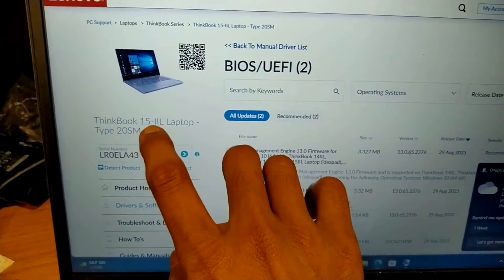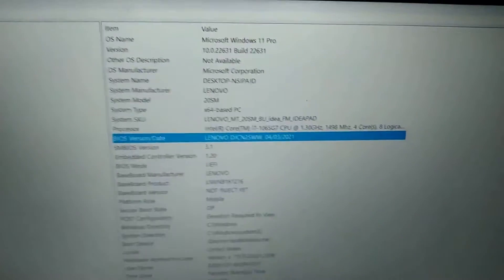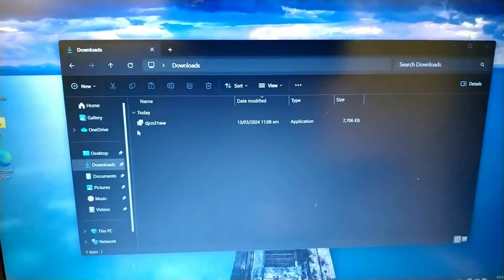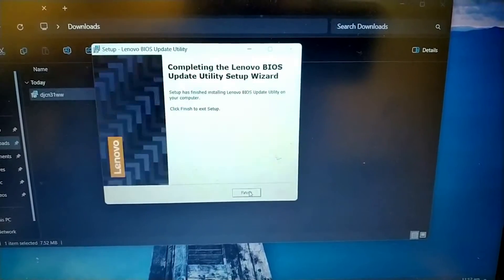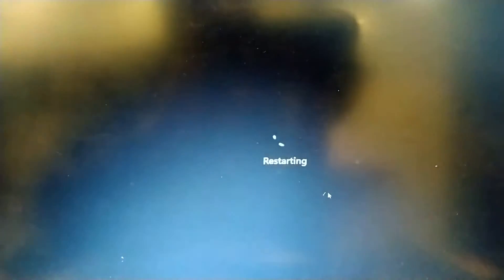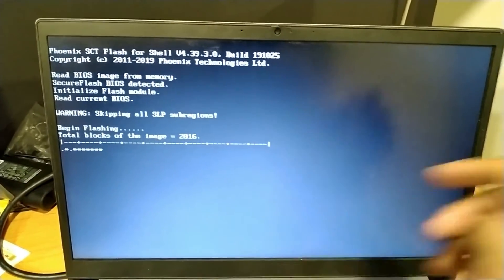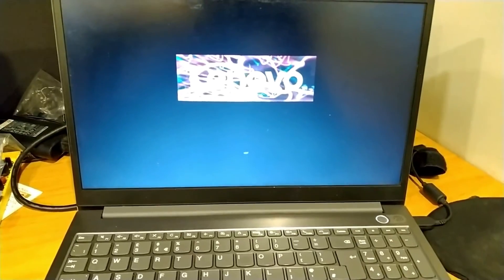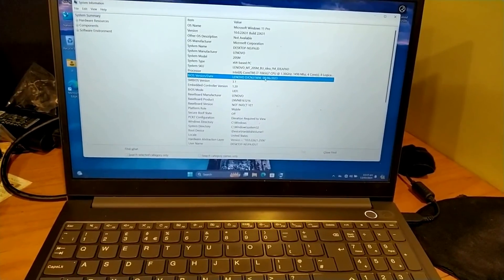| Lenovo | ThinkBook 15-IIL | Type 20SM | BIOS | Update | Windows |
180-degree screen

The USB 2.0 port is within a compartment that can store a wireless mouse dongle to prevent it from getting lost or damaged.

1. RJ45
2. HDMI
3. USB 3.1 (Gen 1, always on)
4. USB 3.1 (Gen 1, USB-C)
5. USB3.1 (Gen 2, USB-C + DisplayPort + Power Delivery)
6. Headphone/mic combo
7. Hidden USB 2.0 (Type-A)
8. 4-in-1 Card reader (SD, SDHC, SDXC, MMC)
9. USB 3.1 (Gen 1, Type-A)
10. Power DC
11. Kensington lock slot

ThinkShutter Camera Cover
Optional Smart Power Button with Fingerprint Reader
Kensington lock slot
Active Protection System (APS)
TPM 2.0 (firmware)

A full-sized keyboard with optional backlight
One-piece touchpad